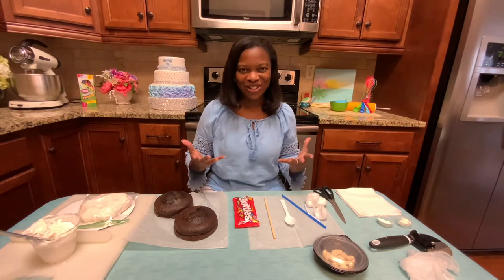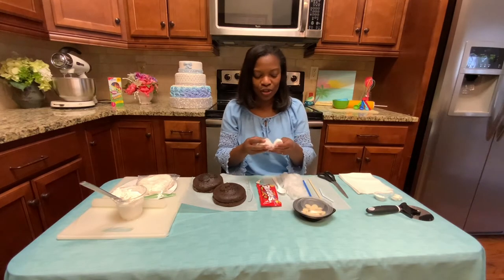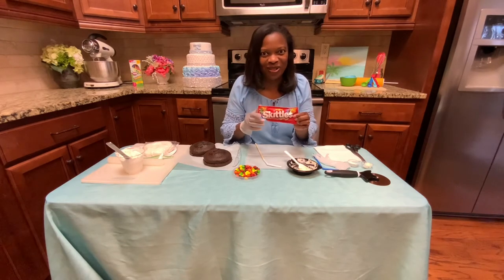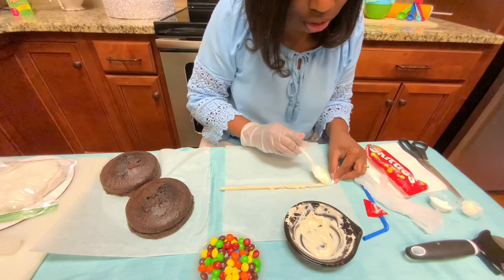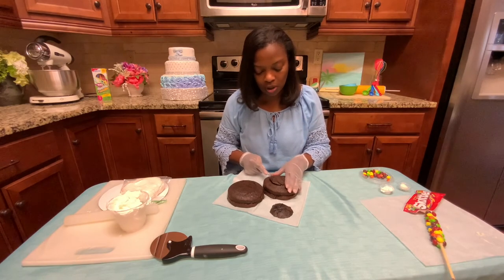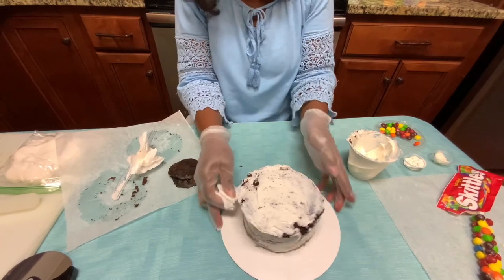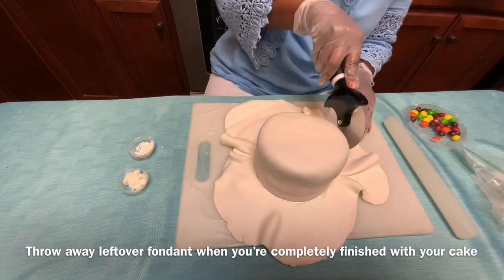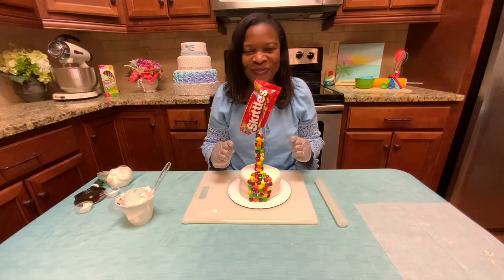Anti Gravity Cake Workshop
Janice Hall shares how to make an anti gravity cake.